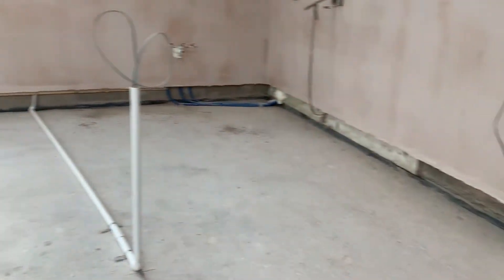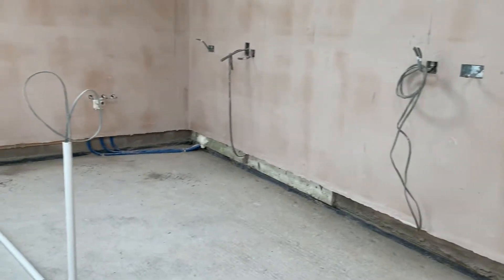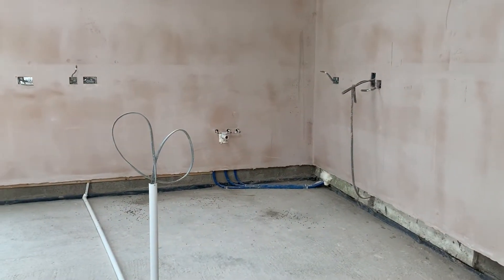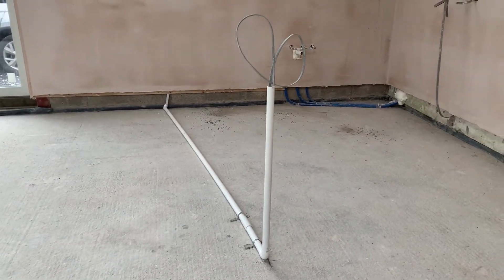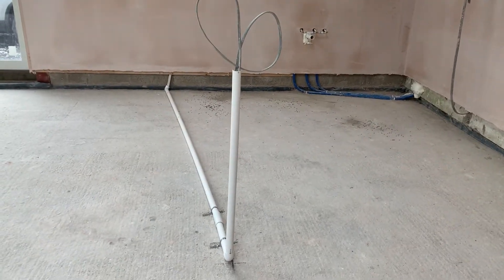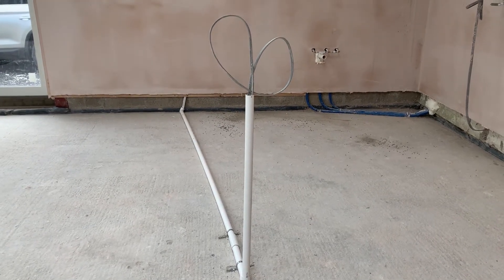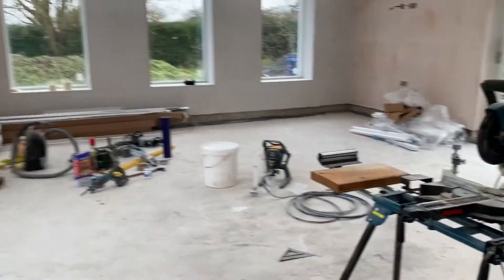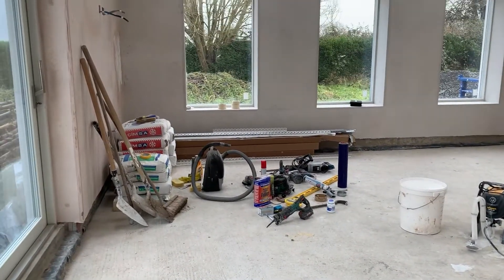Irish House Renovation Blog: Part 16 - Shower Waste Shutter Box - Build & Install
Today we built our 3 shutter boxes for our shower high flow wastes before we pour our TLA floor insulation and screed. These can then be removed once everything is set and hardened so that we can install our waste units and shower trays with maximum access.

Musician: LiQWYD